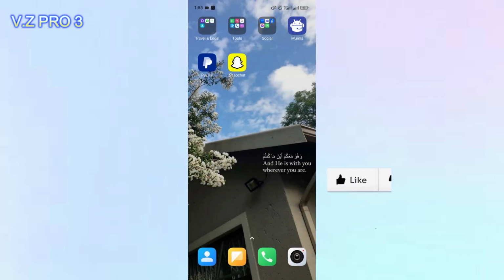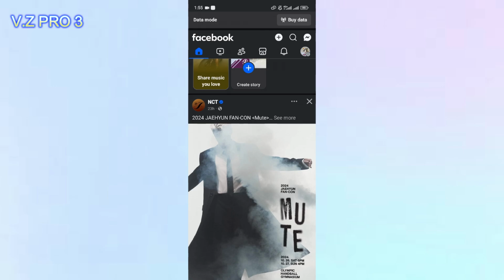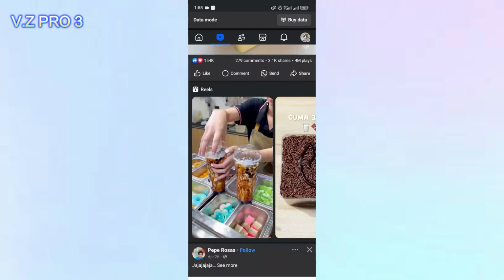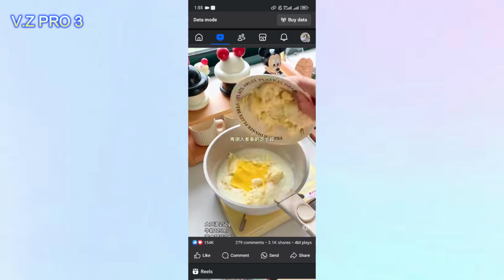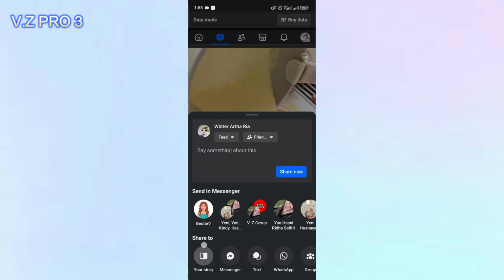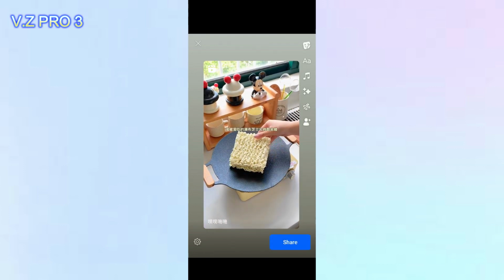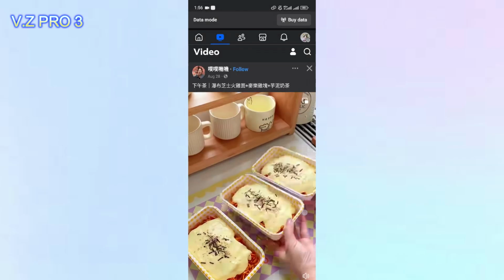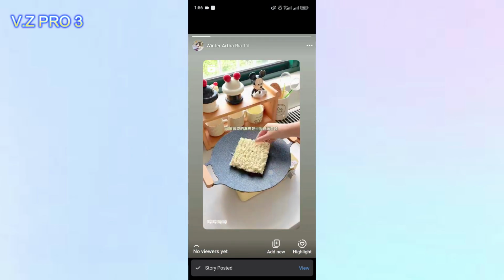How to Share Video on Facebook to Your Story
Facebook is known as one of the most popular social medial platforms across the world. Facebook helps its users to upload photos, videos and post status on their profile and share it with others. Now, if you are a Facebook user and want to share a photo or video to your Facebook story using a computer, there are some simple steps you have to follow.